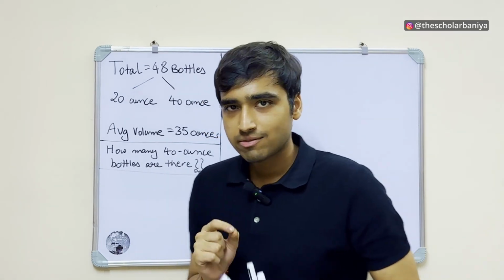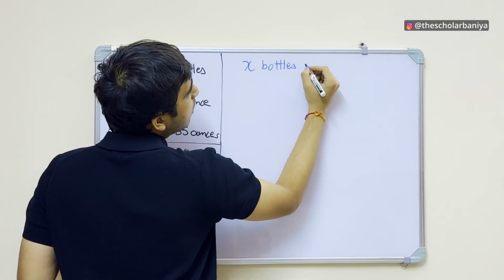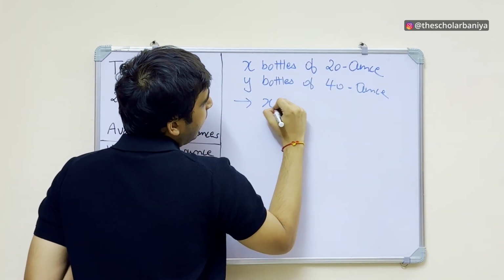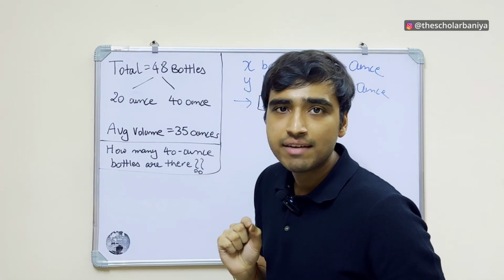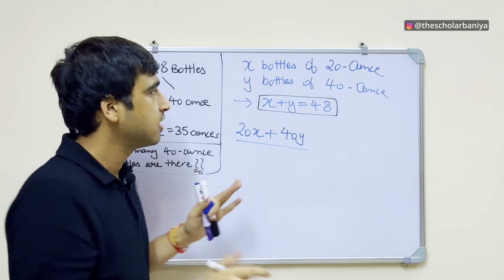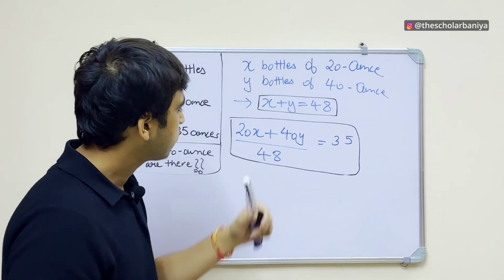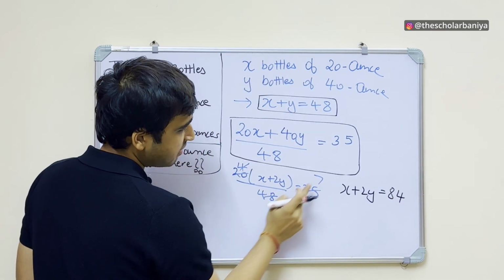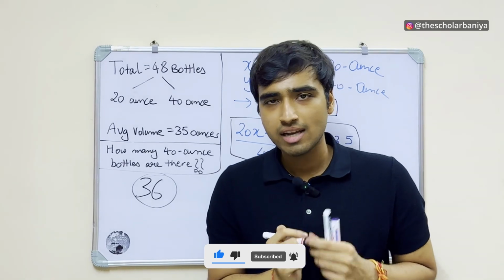Ch:3 Pt-38 | GRE Test & GMAT 2024 Prep | Real GRE Exam Questions for a Perfect 170 in GRE Quant